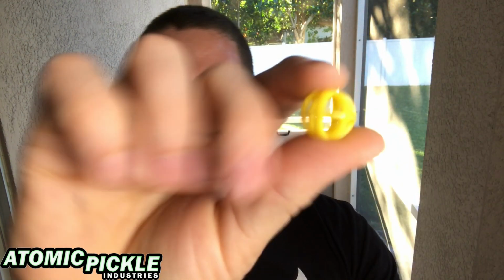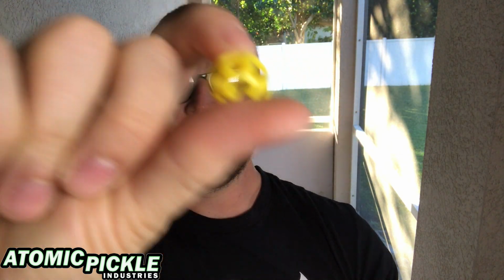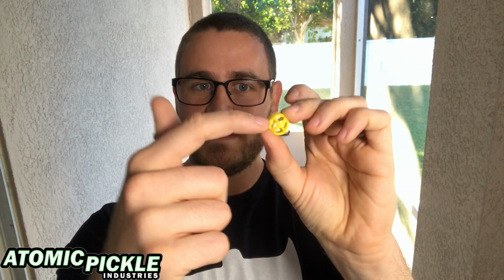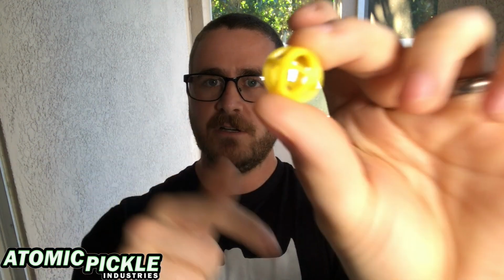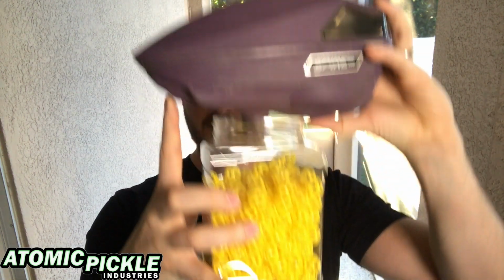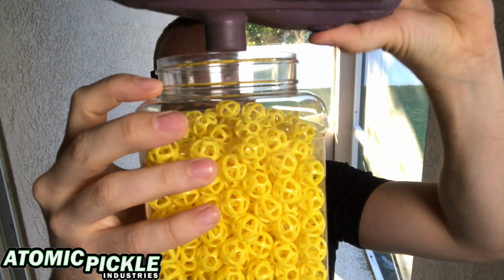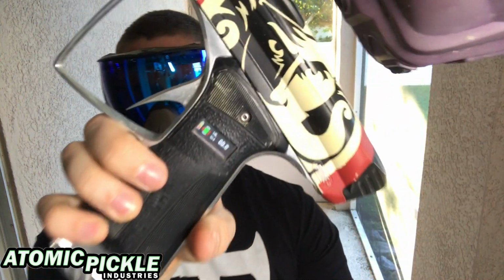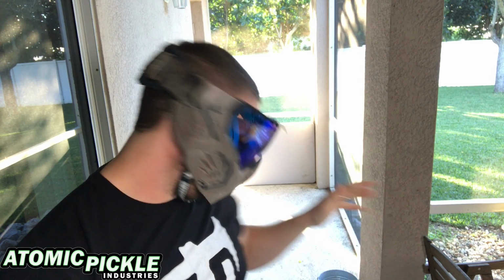Atomic Pickle Paintball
Ever wanted to play inside your house? Well now you can!

I was lucky enough to be able to test the Atom6 from Atomic Pickle.